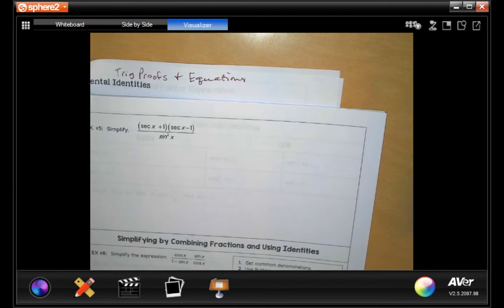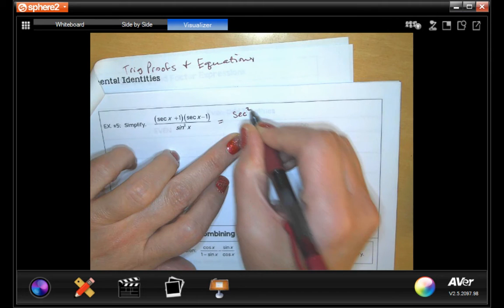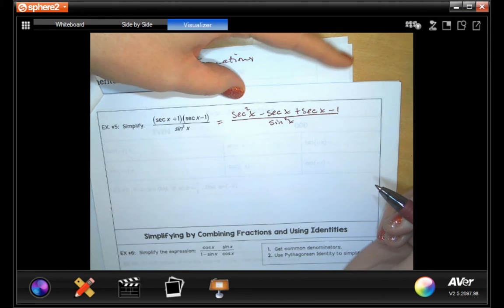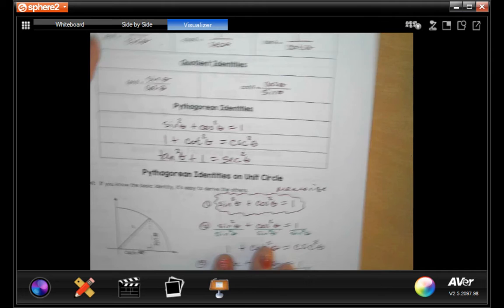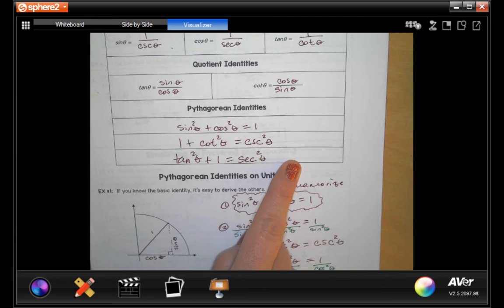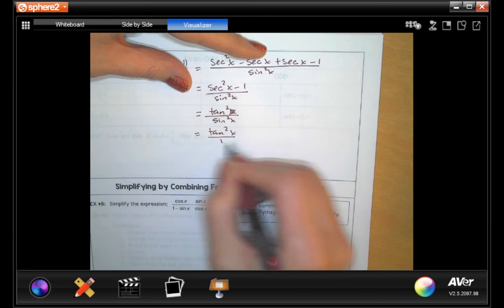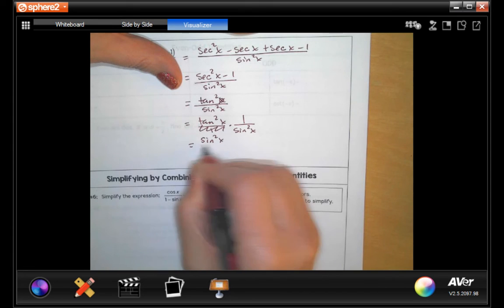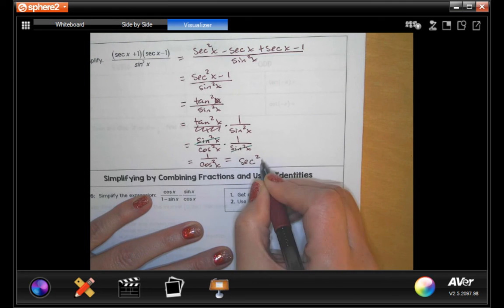9-1 Simplifying by Expanding